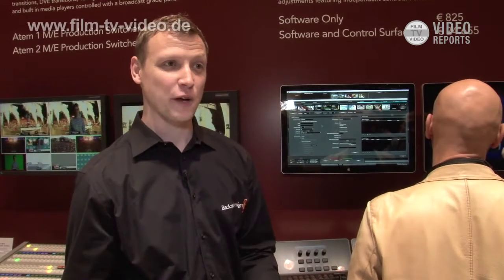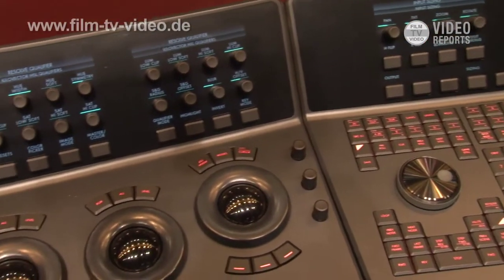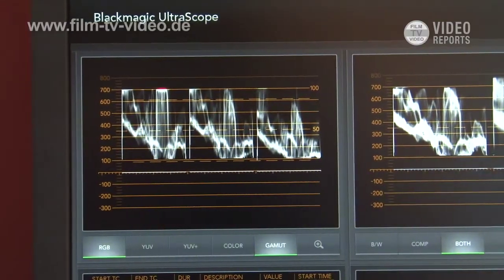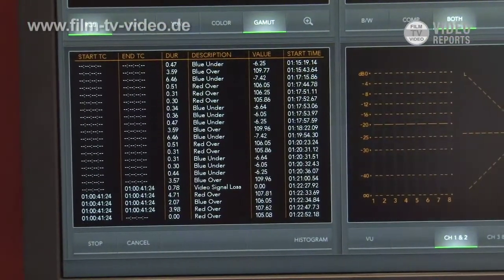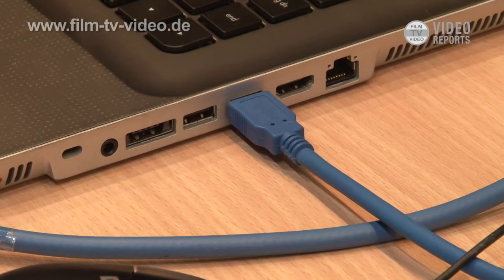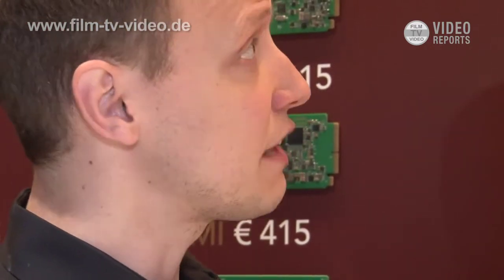IBC2010: Blackmagic zeigt daVinci Resolve und UltraScope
Blackmagic hat mit der Übernahme von daVinci und der Ankündigig einer Software-Only-Variante von Resolve für viel Wirbel gesorgt. Jetzt will der Hersteller das Farbkorrektursystem ausliefern. Stuart Ashton erläutert im Video die Besonderheiten und beschreibt zusätzlich die Monitoringlösung Ultrascope.